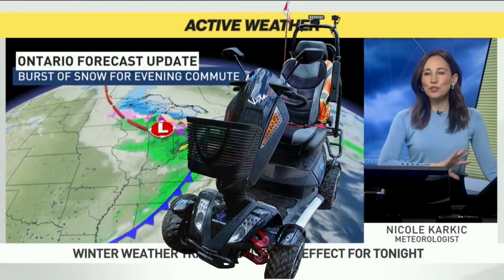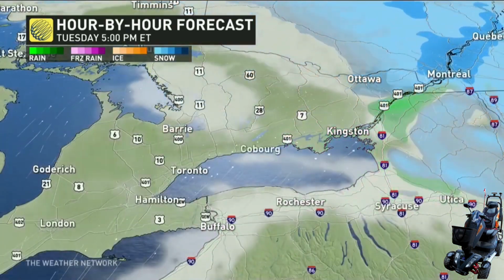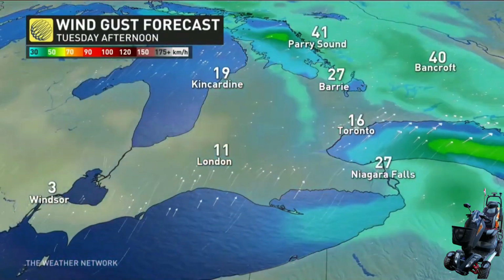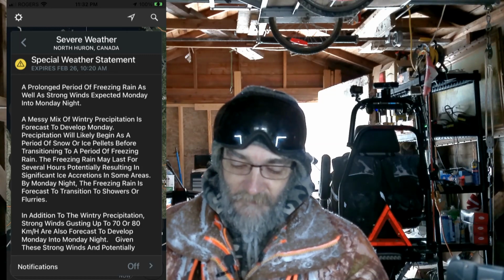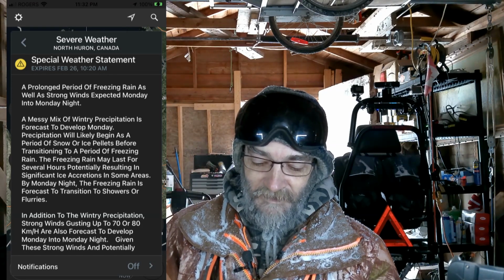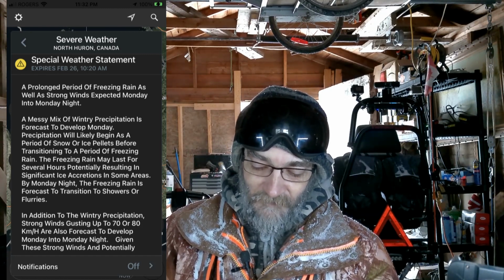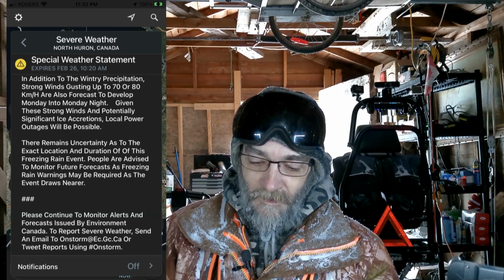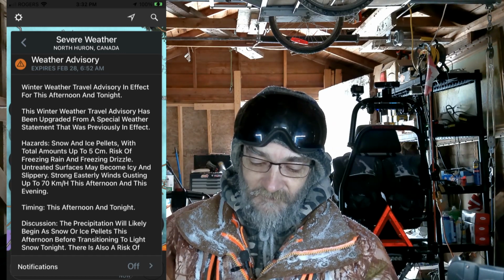As the Next Winter Storm Begins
Video capture date: February 27, 2023

I never ask for monetary help but I provide a link for those that request one.

Current video schedule:

MON - Monster project
WED - Monster project
FRI - Monster project
SAT - Fire Department video

INTRO

Intro: "Snow Clearing" intro video - Created on IntroMaker.com

22:16 - This Powerful Motivate Epic Cinematic - licensed from AudioJungle (Envato Elements)
25:57 - Valentines Piano Podcast Intro - licensed from AudioJungle (Envato Elements)
26:54 - Winner Awarding Happy - licensed from AudioJungle (Envato Elements)

EQUIPMENT

Mobility Scooter 1:
-Purchased: May 2016
-Batteries: 2x12V 88Ah (Gel Type) MK Power 8G27
-Full-Charge Distance (Summer): about 40 kms (25 miles)
-Full-Charge Distance (Winter): about 10 kms (6 miles) - Sometimes Less
-Max Speed: Just over 20 km/h (12 mph)
-Rear Wheels: 38.1x16 cm (15x6.3 in)
-Front Wheels: 33x12.2 cm (13x4.8 in)
-Width: 79 cm (31.1 in)
-Length: 162 cm (63.8 in)
-Height: 134.6 cm (53 in)
-Weight: 150 kg (330 lbs) W/Batteries
-Ground Clearance Mid-Frame: 17.8 cm (7 in)
-Motor: 900 Watts (4-Pole)

Mobility Scooter 2: ES950 (by Orthoquad)
-Batteries: 2x12V 40Ah (Gel Type) MK Power 8G40
-Max Speed: 14.5 km/h (9 mph)
-Wheels: 25 cm (10 in)
-Width: 63.5 cm (25 in)
-Length: 122 cm (48 in)
-Height: unsure
-Weight: 65 kgs (143 lbs) W/O Batteries
-Ground Clearance: unknown
-Motor: 950 Watts (4-Pole)

Fire Scanner: Baofeng UV-5R
Scooter Cam: DBPower Action Cam
Garage Cam: KETKAR Ultra HD Camcorder
Microphone: Savatek GS-P72 Wireless Lavalier Microphone

SOFTWARE

More Transitions: proDAD Adorage (Various Effect Packages)
Screen Capture (Video): iPhone SE
Screen Capture (Stills): iPhone SE

EMERGENCY SERVICES

Fire Departments: (North Huron) Wingham/Blyth

OTHER

Forecasts and Radar:
-The Weather Network (iPhone App)
-Storm Radar (iPhone App)